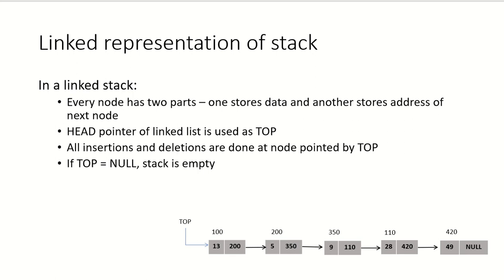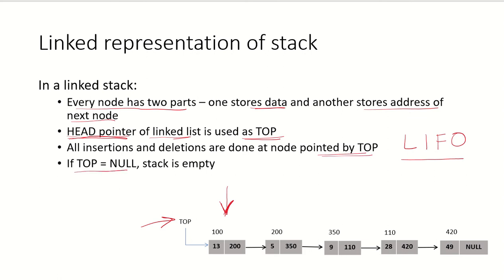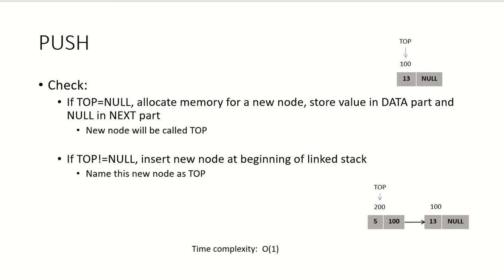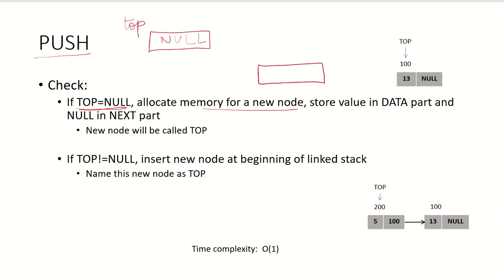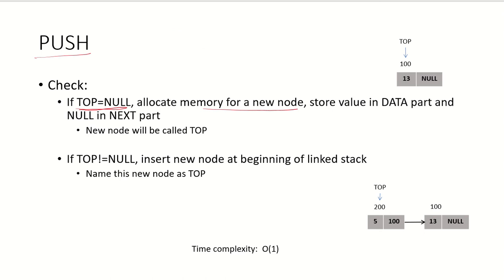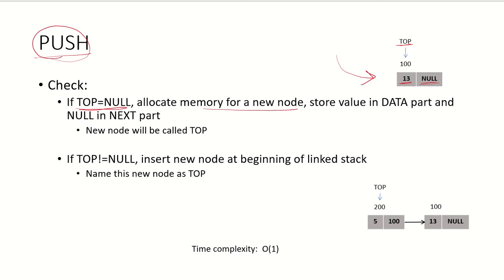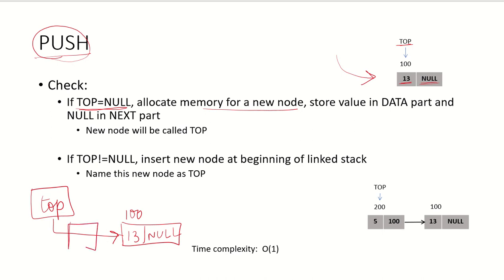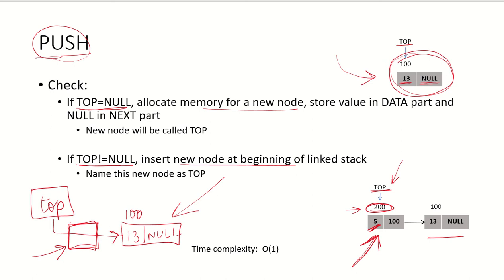DSA17a - Push operation in stack using linked list